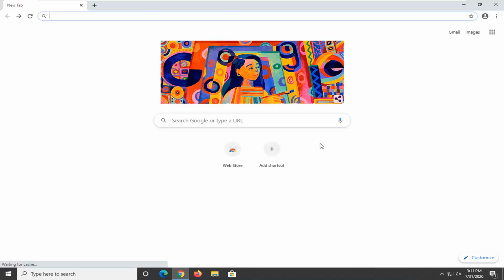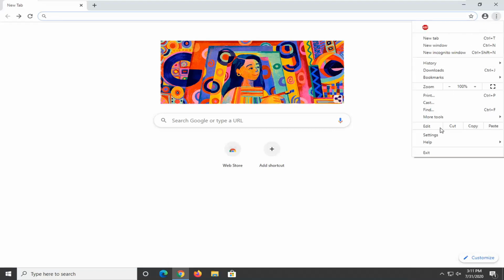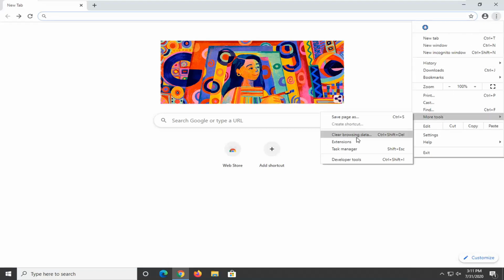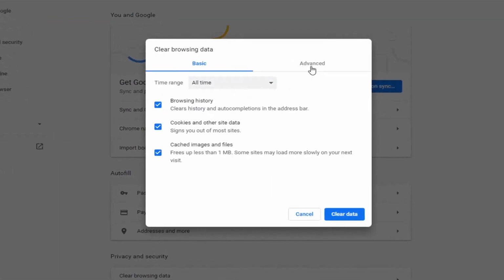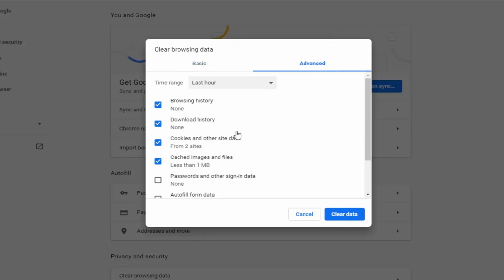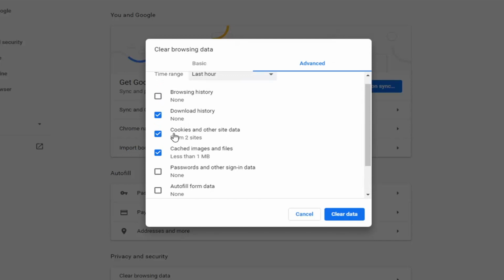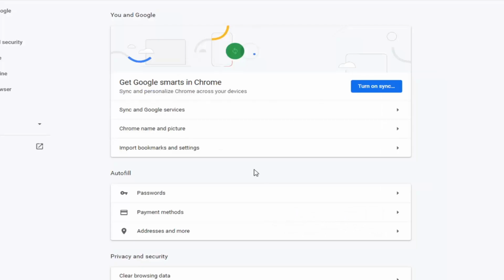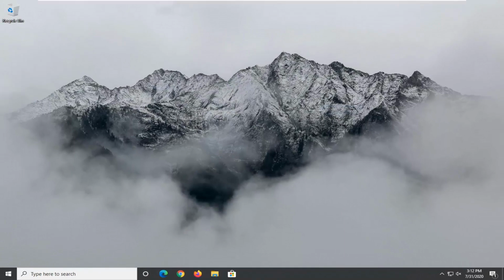How to Fix Netflix Error Code m7053-1803 on Google Chrome [Tutorial]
If you experience the error code M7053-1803 on your computer, it typically points to information stored on your browser that needs to be refreshed. Follow the troubleshooting steps below to resolve the issue.

The Error Code M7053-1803 appears on Chromium-based browsers like Google Chrome, Vivaldi, or opera when users attempt to stream content from Netflix. This problem is not OS specific as it’s confirmed to occur on Windows 7, Windows 8.1, and Windows 10.

As it turns out, there are several different cases that might end up causing this particular error code in Netflix:

Corrupted temp cache – In most circumstances, this error will occur due to some type of bad data in the temp cache that ends up affecting Netflix’s ability to stream content. In this case, rebooting your computer will force your OS to clear the superficial temp files which might resolve the issue.

Bad browsing data – Another scenario that might end up causing this error code is badly cached browsing data. Since this has the potential of interfering with certain steaming actions in Netflix, ty clearing the browsing data in your Chromium browser.

Bad Netflix Cookie in the IndexedDB – The Indexed Databases can also be a viable culprit that will ultimately trigger this error. Typically, this occurs if you visit Netflix using a VPN or Proxy server before switching back to your regular network (in the same browsing session). In this case, you should be able to fix the problem by deleting the IndexedDB associated with Netflix from your browser settings.

Inconsistent browser settings – As it turns out, this problem can also occur due to some custom browser settings or installed extensions that ended up affecting your browser’s ability to stream content. In this case, try resetting the setting of your browser to the factory defaults and see if this ends up fixing the issue.